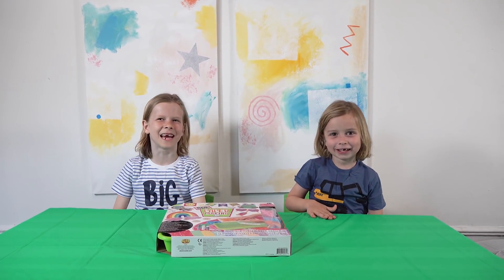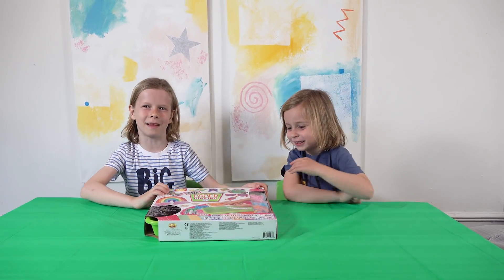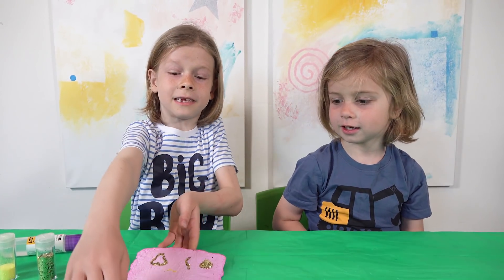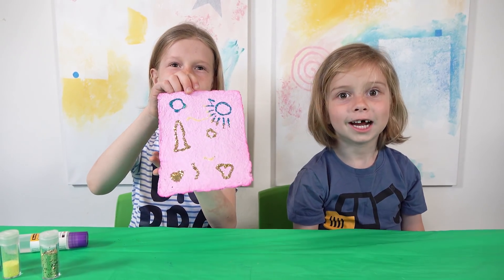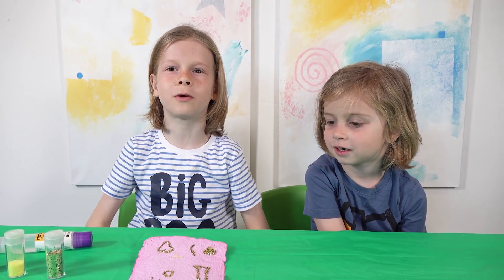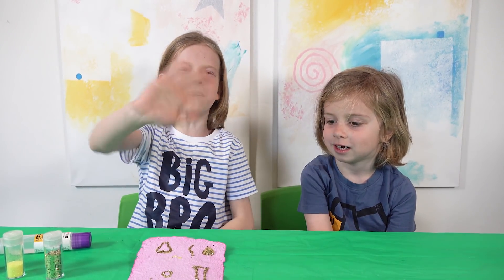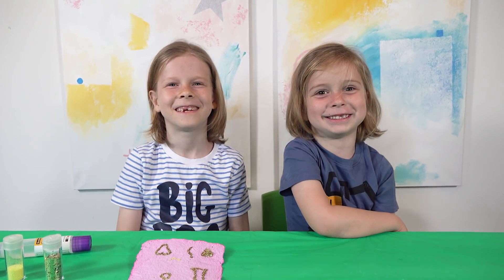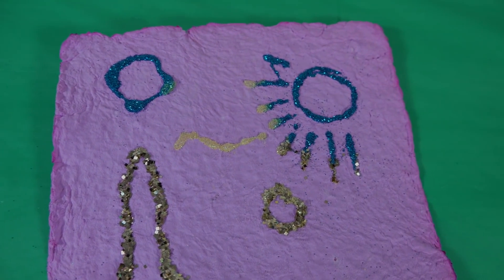Making Paper | Fun Science Experiment for kids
In this video Gary and Evan are making paper by themselves with paper making kit. It's funny science experiment!